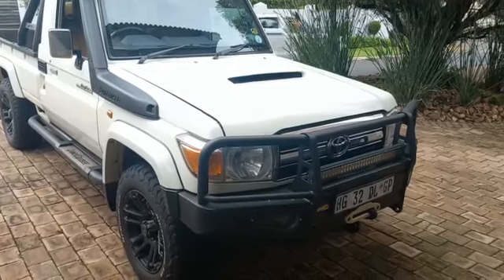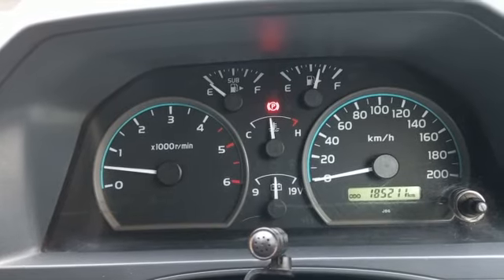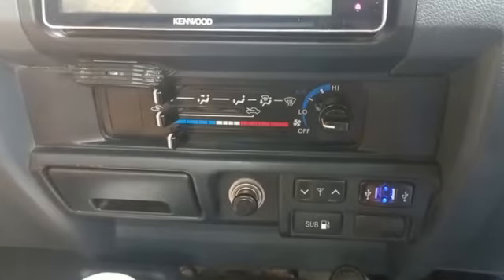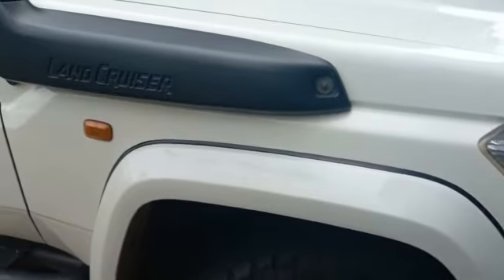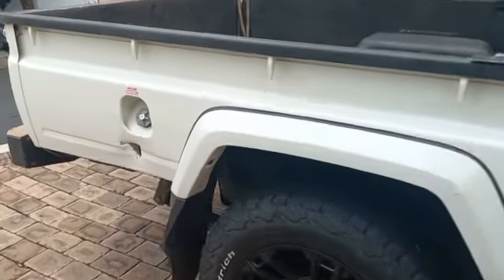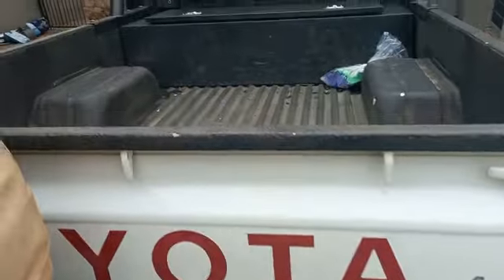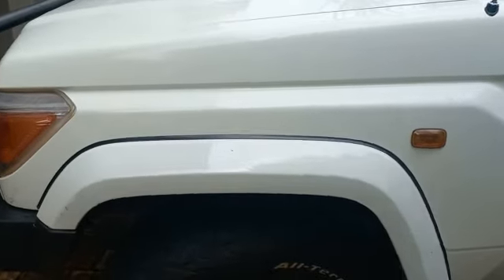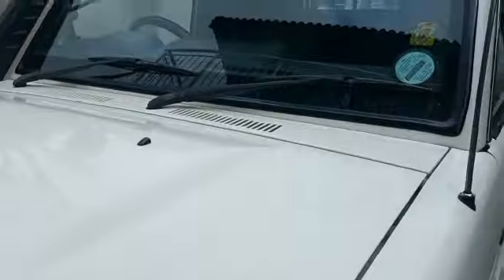CarFling Inspection: 2018 Toyota Landcruiser 79 4.5d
Auction End Date: Thursday, 24 May 2023
Auction ID: 2195430

Vehicle: 2018 Toyota Landcruiser 79 4.5d
Mileage: 185 211 km
Transmission: Manual
Fuel: Diesel